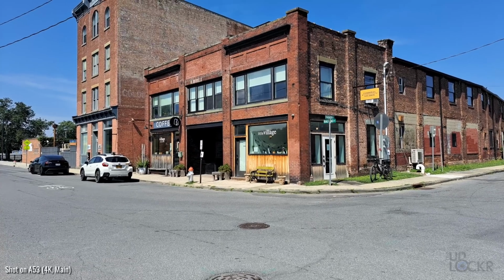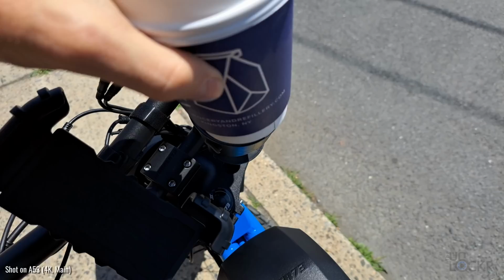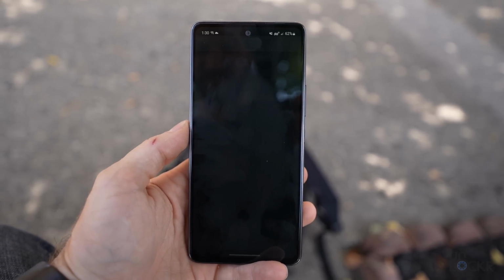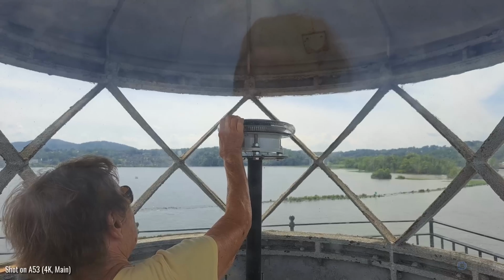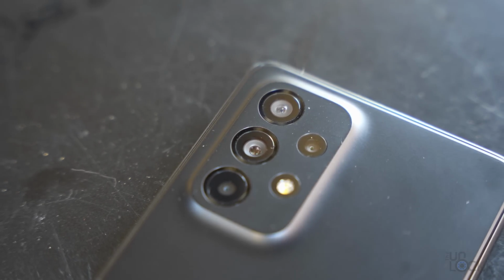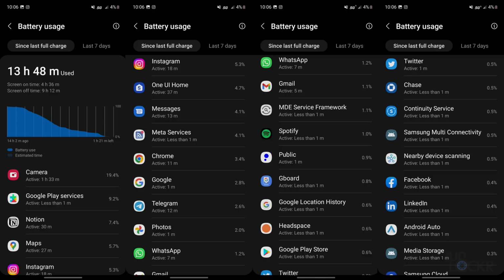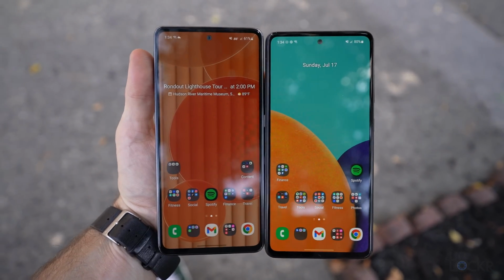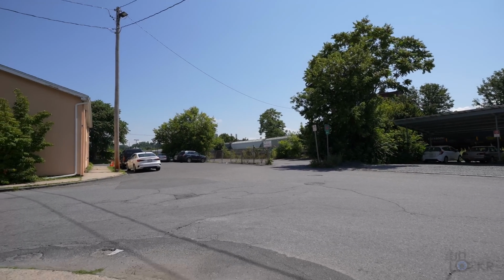Samsung Galaxy A53 5G Real-World Test (Camera Comparison, Battery Test, & Vlog)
I took the Samsung Galaxy A53 upstate to Kingston, NY to see if it's any better than last year's model (also delicious donuts and one of the last lighthouses on the Hudson River still standing). Come watch! 🙏⁠